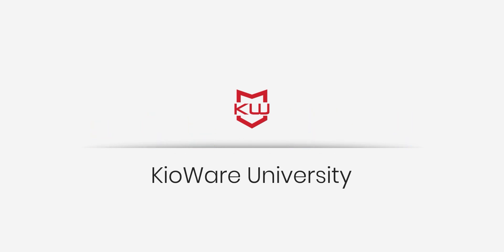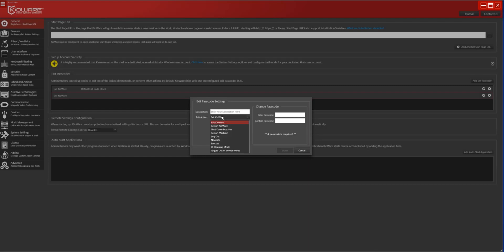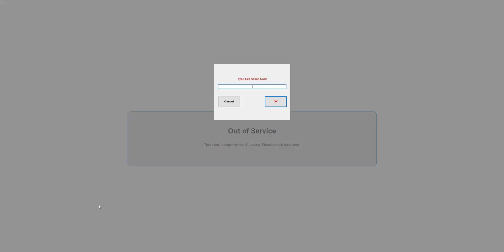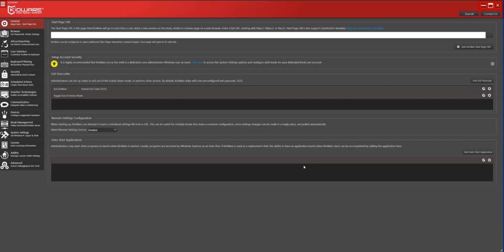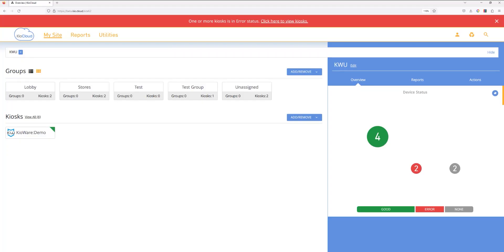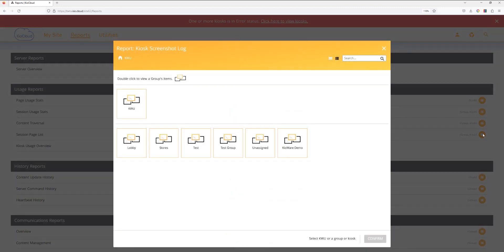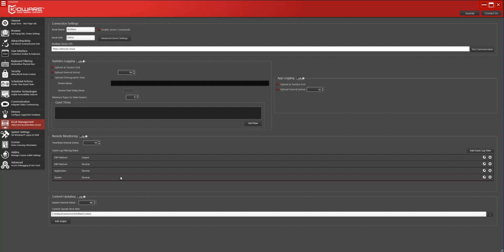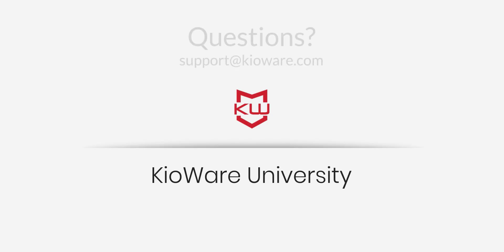KioWare for Windows: Version 8.35 Release Highlights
This KioWare University lesson is a complete overview of the new features and updates brought to KioWare for Windows 8.35 including an update to Chromium 115, enhanced monitor/display options, screenshot support, added capability for out of service mode, printer odometer support, changes to stats upload behavior, enhancements to auto-start applications, new start-up options, and other various bug fixes.